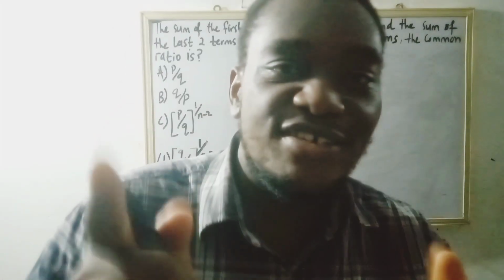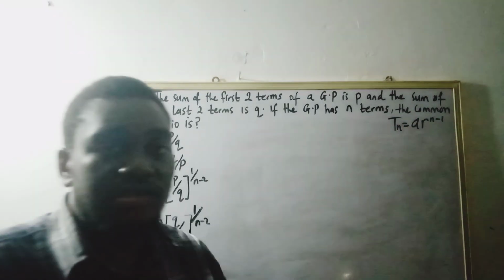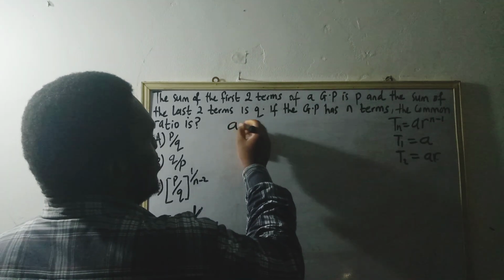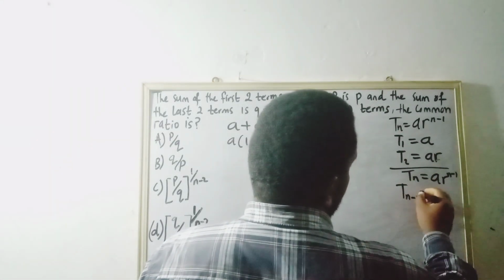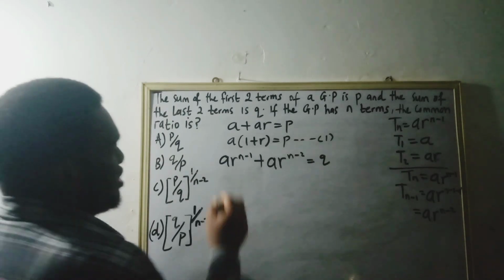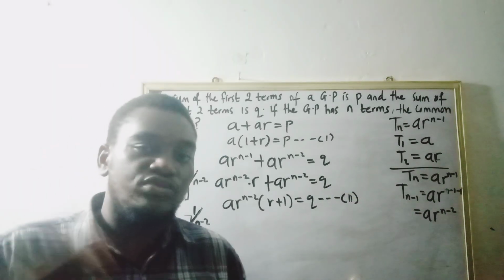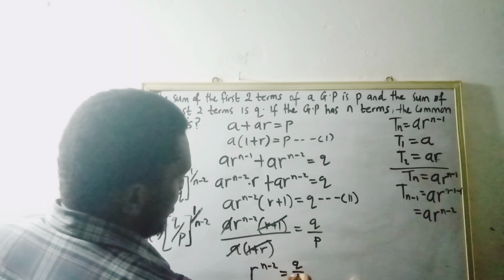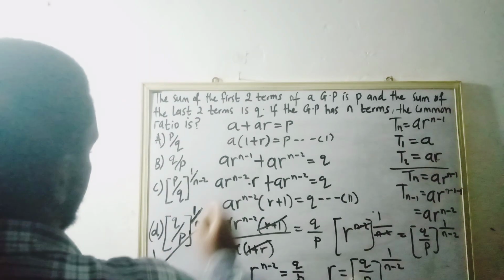Geometric progression question.